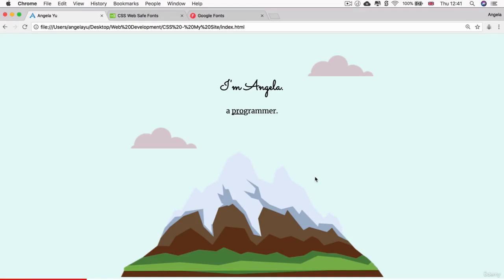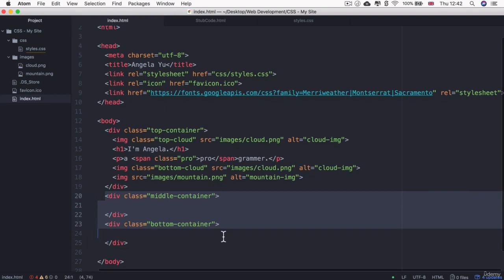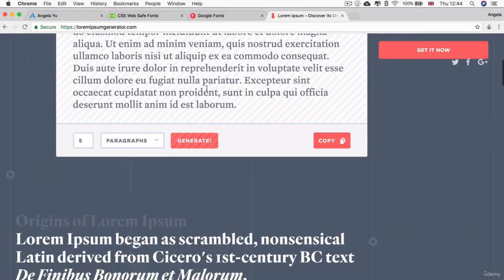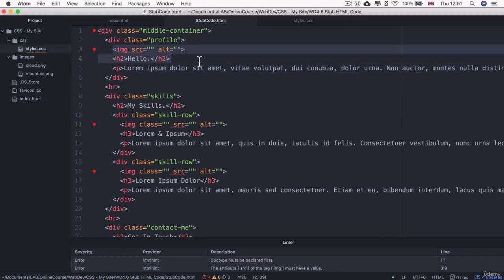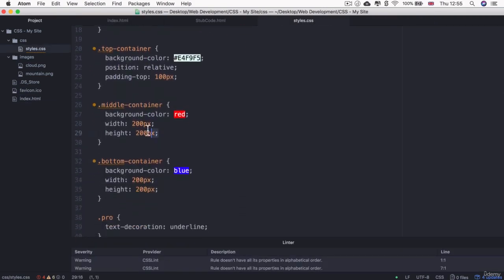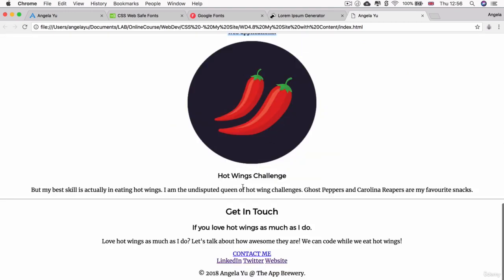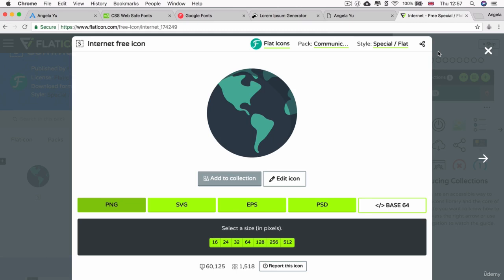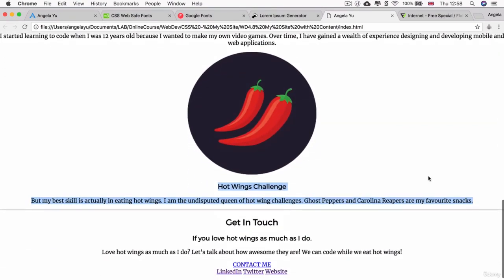Adding Content to Your Website: Tips and Tricks for a Great User Experience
Description: In this video, we will cover the best practices for adding content to your website. From organizing your information to optimizing for search engines, we will guide you through the process of creating engaging and effective content that will keep your users coming back for more.